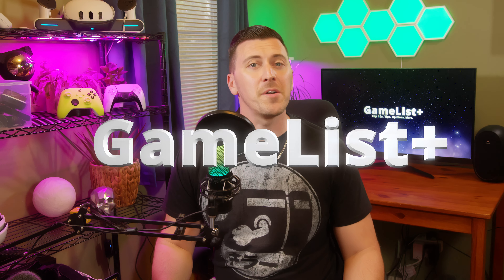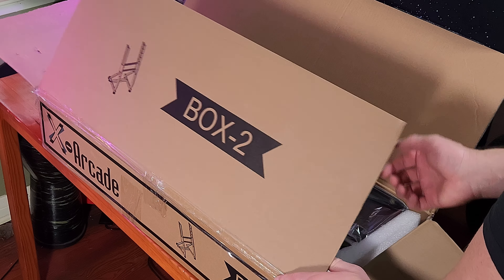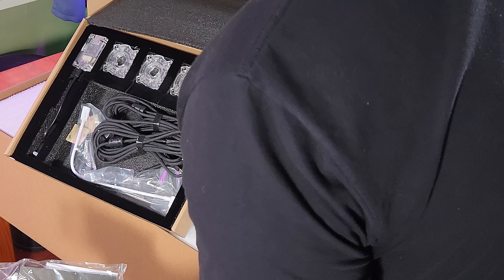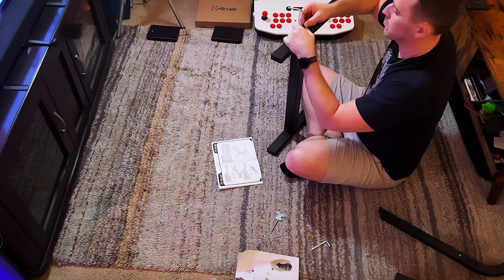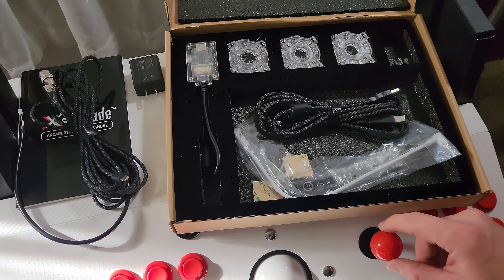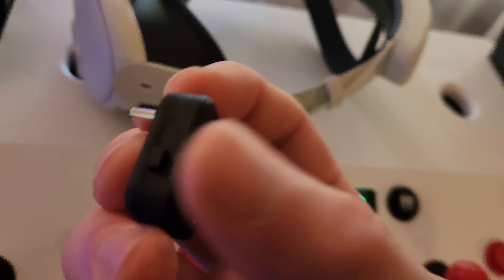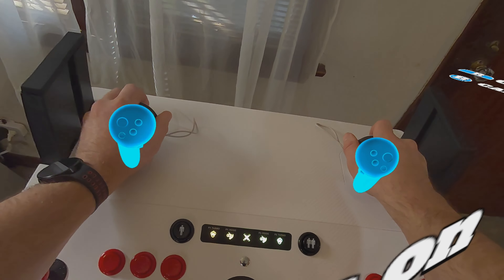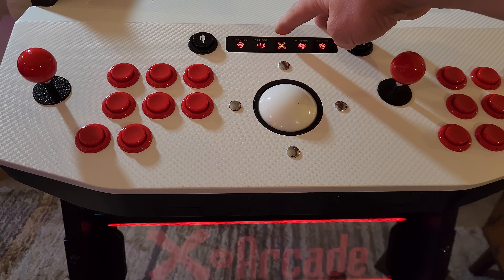Arcade2TV-XR: UNBOXING and Quest 3 Gameplay!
In today's UNBOXING video I'm opening  the Arcade2TV-XR, building it and trying it out with my Meta Quest 3! This is such a cool Arcade controller that you can use with Meta Quest 3, Quest 3S, Quest 2, Quest Pro, PlayStation, Xbox and PC! So many arcade gaming options!

Buying your Quest 3 or Quest 3S device through my link, and you will be eligible for $30 Quest Cash!

Meta Quest Bundle - Play now, pay later!

GameList+ is all about new video games from Playstation, Xbox, Nintendo Switch, Meta Quest and PC. I'm here to fill you in with video game news, reviews, tips and tricks, personal opinions, and provide a community for gamers to interact with each other.